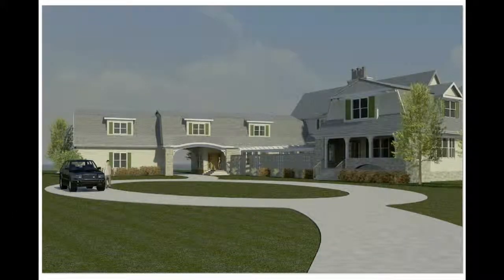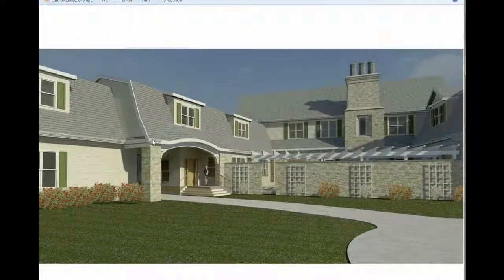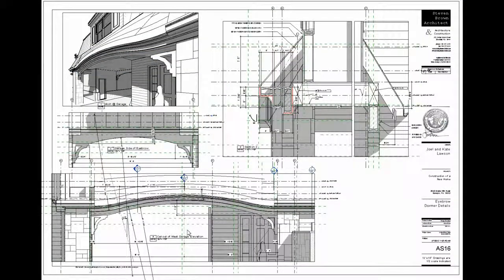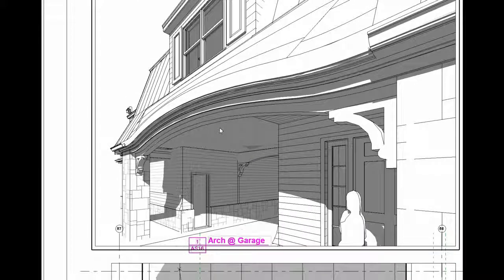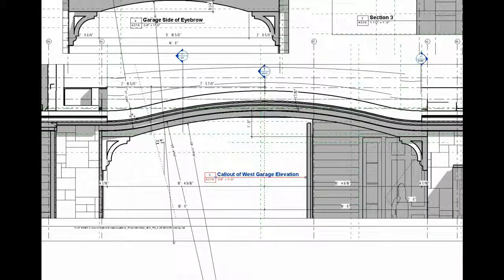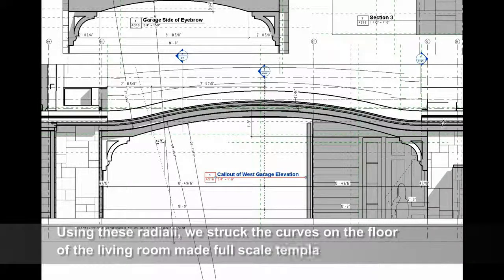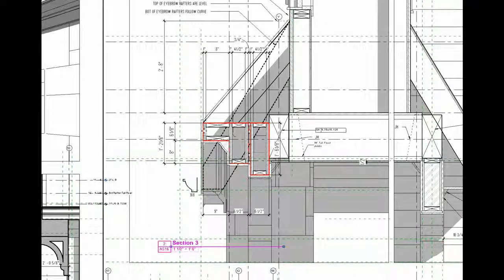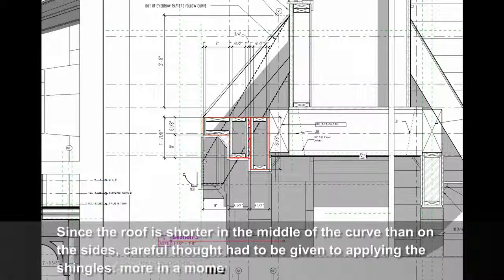Eyebrow Dormer Construction